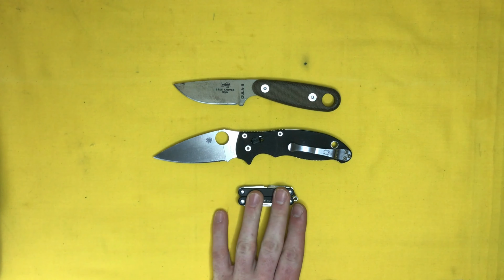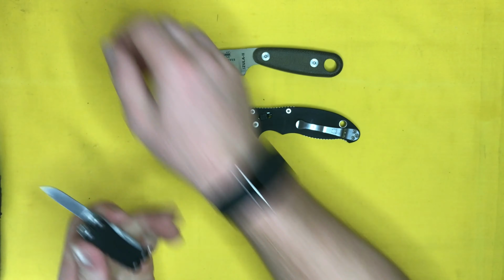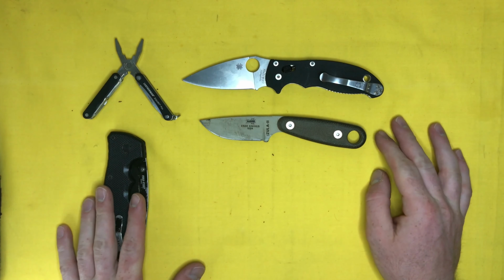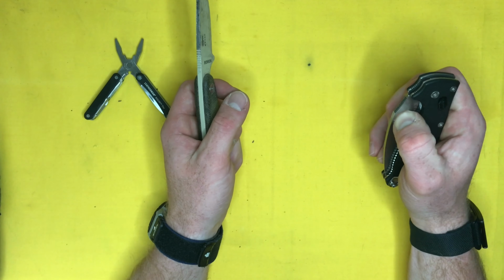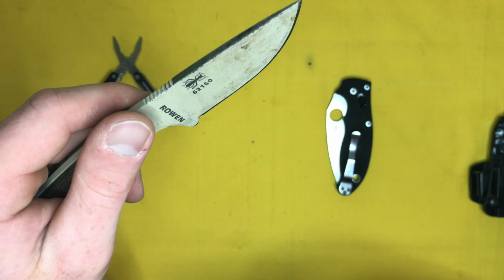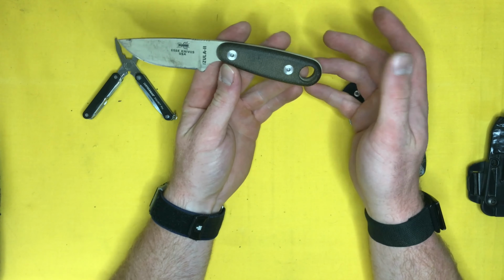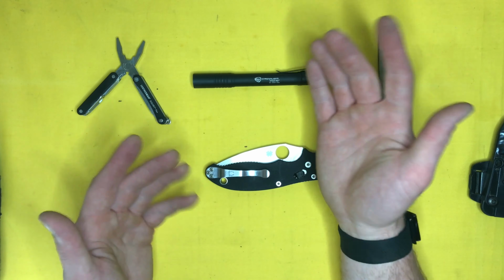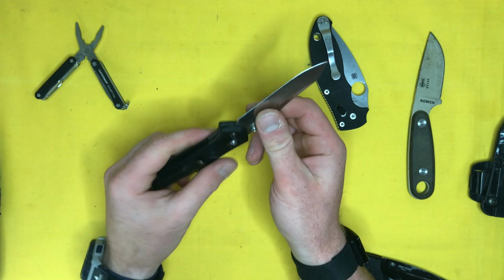ESEE Izula 2 + Manix 2 + Leatherman Squirt EDC | 6 months of HARD USE!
Giving you a quick update on what I think of each of these tools after 6 months of daily carry and hard use.

SPOILER ALERT: What an awesome combo!

*Get a free WHOOP strap (fitness + sleep tracker) and your first month free when you join with my

---Knives and Outdoor Tools:
Spyderco Bow River
-OKC R.A.T. Model 1
Cold Steel Canadian Belt Knife
Benchmade 940-2
CKRT Minimalist
Kershaw Blur
Cold Steel Recon 1
Esee Izula 2
Spyderco Manix 2
Leatherman Squirt
KA-BAR USMC 1211
OKC R.A.T. Model 2
Cold Steel Medium Luzon
Bibury Multitool
Smith & Wesson H.R.T. Boot Knife
Smith & Wesson Karambit
Smith & Wesson Spear
Morakniv Carbon Companion Knife
Cold Steel Bird and Game Knife
Fiskars X7 Hatchet
Grohmann #1 Design
CRKT M16-10ksf
---My Other EDC Gear:
Streamlight Stylus Flashlight
Grip 6 Casual Belt
Grip 6 Work Belt
Timex Ironman Triathlon Watch
Chums Wallet

---Knives/Outdoor Tools:
Spyderco Bow River
CRKT Minimalist
ESEE Izula 2
Bibury Multitool
KA-BAR USMC 1211: ://amzn.to/3qm6KZd
Leatherman Squirt
Grohmann Survival Knife
Smith & Wesson Karambit:
Smith & Wesson Spear
Streamlight Stylus Flashlight
Chums Wallet

***First knife giveaway at 1000 subscribers!*** Help this channel grow by clicking SUBSCRIBE so I can acquire new knives and gear to use and abuse for new and increasingly awesome content! 👊

*Follow the Hard On Gear Instagram for more knife, gear. and field test pictures and videos!